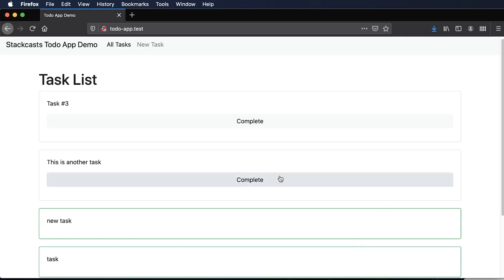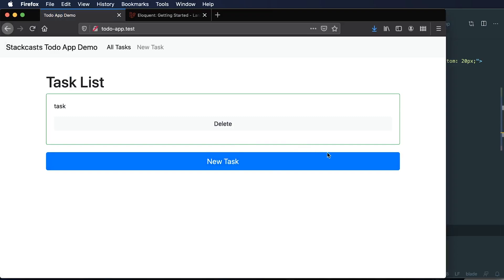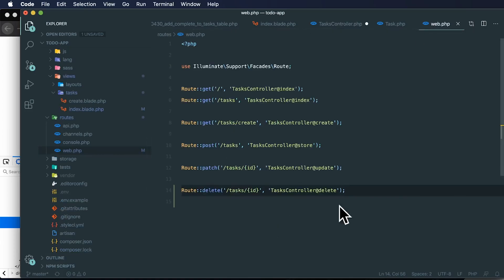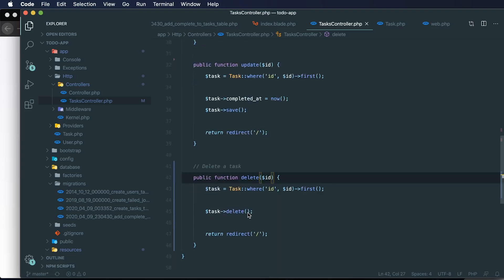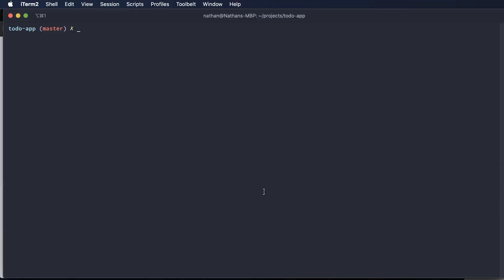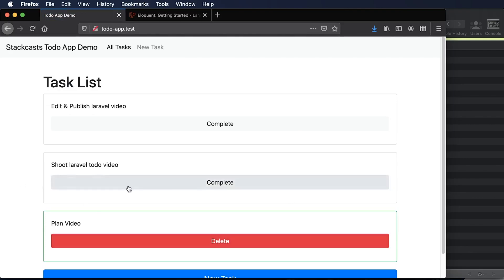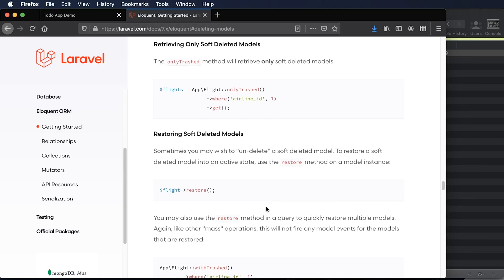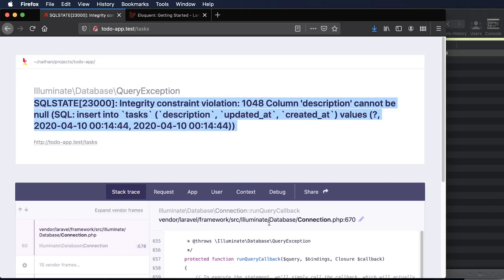Laravel Tutorial for Beginners Step by Step: Todo App 7/8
In this series we will walk you through the step by step process to creating a Laravel App.